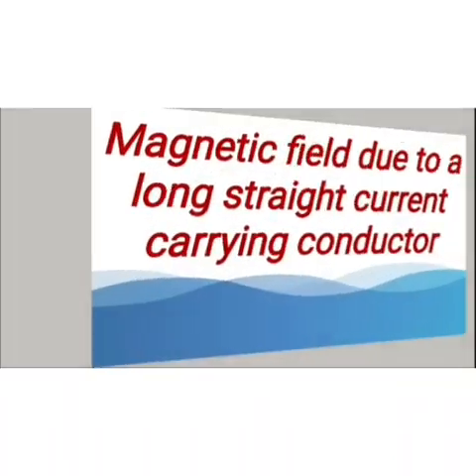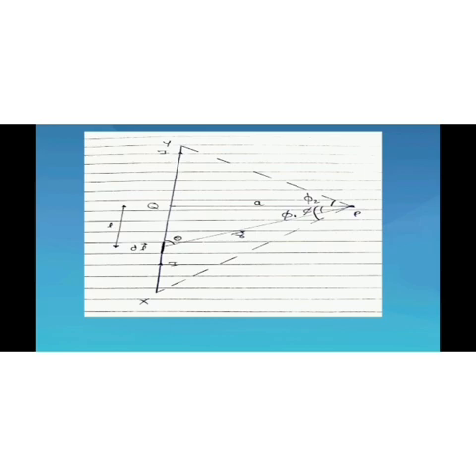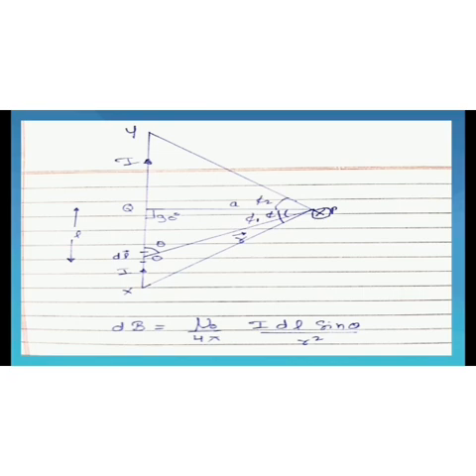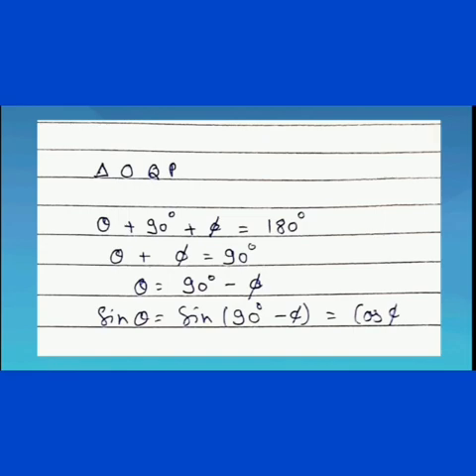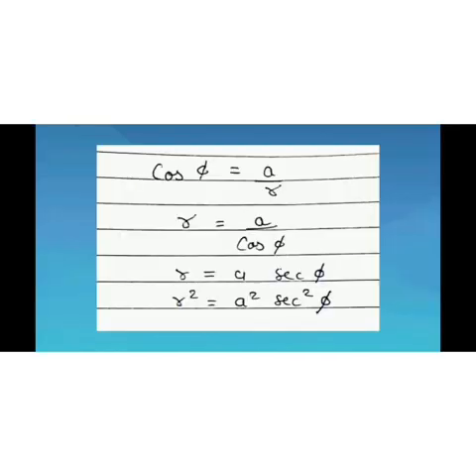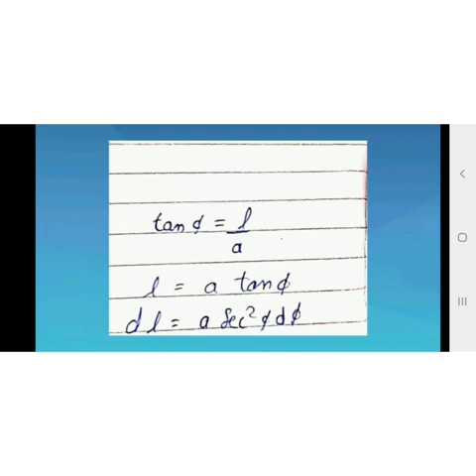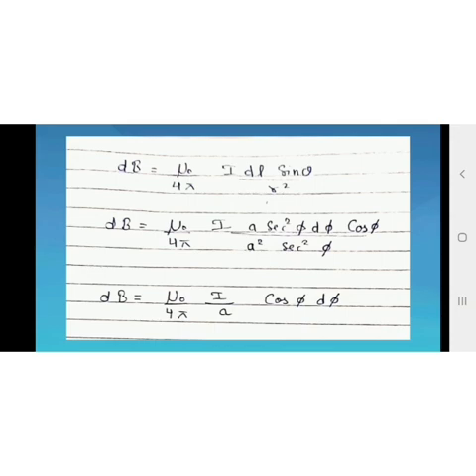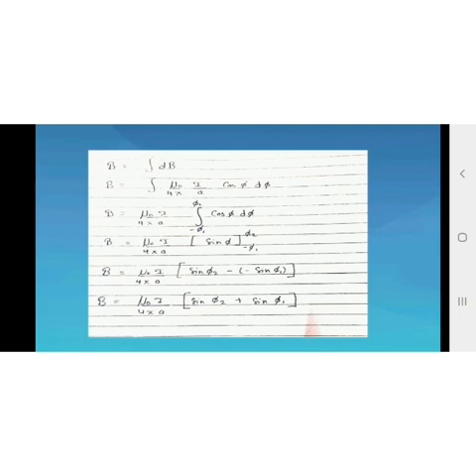#2 || MAGNETIC FIELD DUE TO A LONG STRAIGHT CURRENT CARRYING CONDUCTOR || CBSE 12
In this video derivation of magnetic field due to a long STRAIGHT current carrying conductor is available in detail.
Diagram is there which is compulsory in derivation.
Step wise explanation is available by which u will cover full marks in question.
both hindi and English explanation is available.